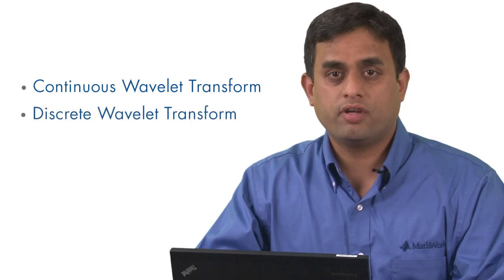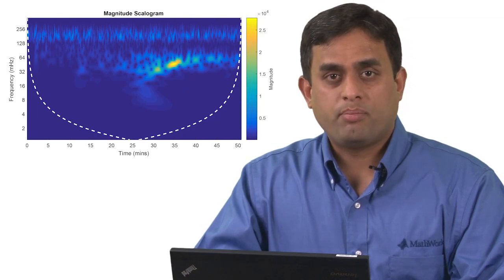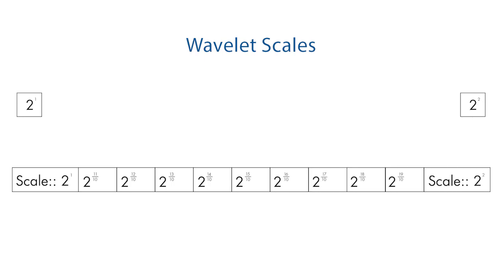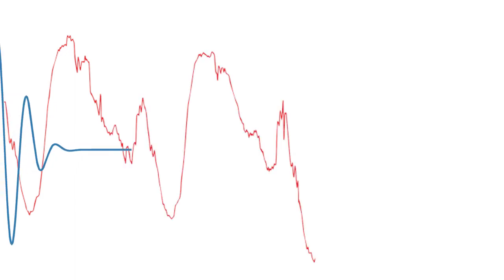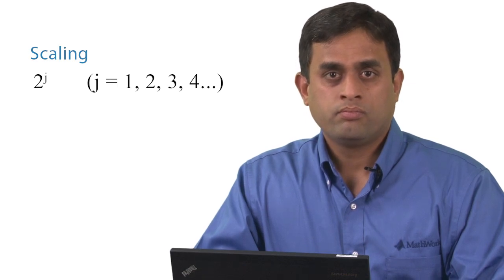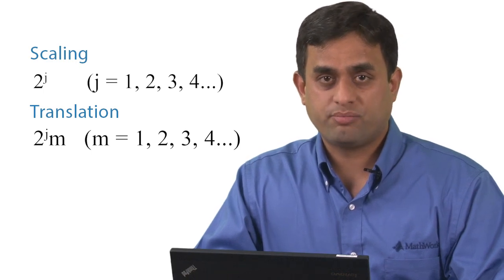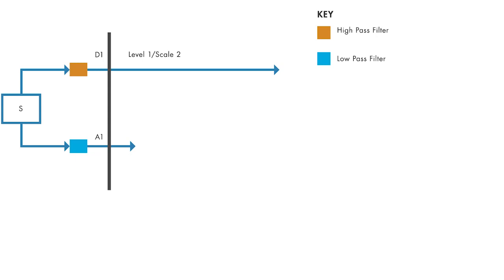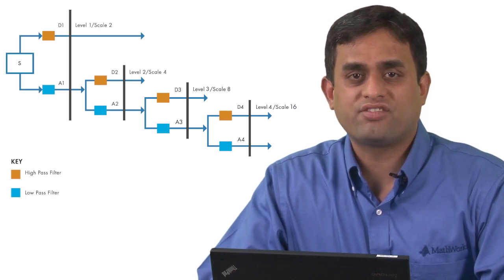Types of Wavelet Transforms | Understanding Wavelets, Part 2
Explore the continuous wavelet transform and discrete wavelet transform. Understand the difference between the CWT and DWT and how they transform 1-D signals.

You will also learn important applications of using wavelet transforms with MATLAB®.

Video Transcript:

In the previous session, we discussed wavelet concepts like scaling and shifting.  We will now look at two types of wavelet transforms: the Continuous Wavelet Transform and the Discrete Wavelet Transform.  Key applications of the continuous wavelet analysis are: time frequency analysis, and filtering of time localized frequency components. The key application for Discrete Wavelet Analysis are denoising and compression of signals and images. As I mentioned in the previous session, these two transforms differ based on how they discretize the scale and the translation parameters. We will discuss these techniques as they apply in the 1-D scenario. Let’s take a closer look at the continuous wavelet transform – or CWT.

You can use this transform to obtain a simultaneous time frequency analysis of a signal. Analytic wavelets are best suited for time frequency analysis as these wavelets do not have negative frequency components.  This list includes some analytic wavelets that are suitable for continuous wavelet analysis.  The output of CWT are coefficients, which are a function of scale or frequency and time. Let’s now discuss the process of constructing different wavelet scales. Recall from our previous video that, when you scale a wavelet by a factor of 2, it results in reducing the equivalent frequency by an octave. With the CWT, you have the added flexibility to analyze the signal at intermediary scales within each octave. This allows for fine scale analysis. This parameter is referred as the number of scales per octave (Nv). The higher the number of scales per octave, the finer the scale discretization.

Typical values for this parameter are 10, 12, 16, and 32. The scales are multiplied with the sampling interval of the signal to obtain a physical significance. Here is an example of scales for a bump wavelet with 32 scales per octave. The signal is sampled every 7 micro seconds. This is the corresponding plot with the equivalent frequency for the scales. Notice that the actual scale values are exponential. Now, each scaled wavelet is shifted in time along the entire length of the signal and compared with the original signal. You can repeat this process for all the scales, resulting in coefficients that are a function of the wavelet’s scale and shift parameter. To put it in perspective, a signal with 1000 samples analyzed with 20 scales results in 20,000 coefficients.

In this way, you can better characterize oscillatory behavior in signals with the Continuous wavelet transform. The discrete wavelet transform or DWT is ideal for denoising and compressing signals and images, as it helps represent many naturally occurring signals and images with fewer coefficients. This enables a sparser representation. The base scale in DWT is set to 2. You can obtain different scales by raising this base scale to integer values represented in this way. The translation occurs at integer multiples represented in this equation. This process is often referred to as a dyadic scaling and shifting.

This kind of sampling eliminates redundancy in coefficients. The output of the transform yields the same number of coefficients as the length of the input signal. Therefore, it requires less memory. The discrete wavelet transform process is equivalent to comparing a signal with discrete multirate filter banks. Conceptually, here is how it works: Given a signal - S, - the signal is first filtered with special lowpass and high pass filter to yield lowpass and highpass sub-bands.

We can - refer to these  as A1 and D1.  Half of the samples are discarded after filtering as per the Nyquist criterion. The filters typically have a small number of coefficients and result in good computational performance. These filters also have the ability to reconstruct the sub bands, while cancelling any aliasing that occurs due to downsampling. For the next level of decomposition, the lowpass subband (A1) is iteratively filtered by the same technique to yield narrower subbands - A2 and D2 and so on. The length of the coefficients in each sub band is half of the number of coefficients in the preceding stage. With this technique, you can capture the signal of interest with a few large magnitude DWT coefficients, while the noise in the signal results in smaller DWT coefficients. This way, the DWT helps analyze signals at progressively narrower subbands at different resolutions. It also helps denoise and compress signals.